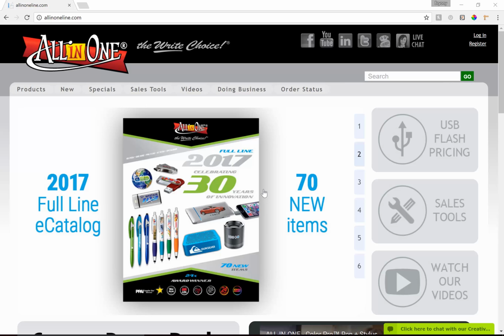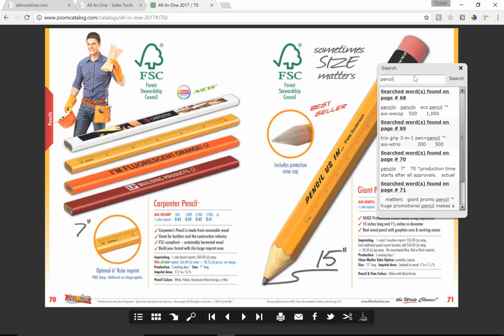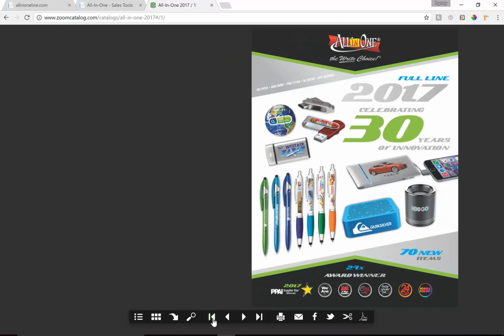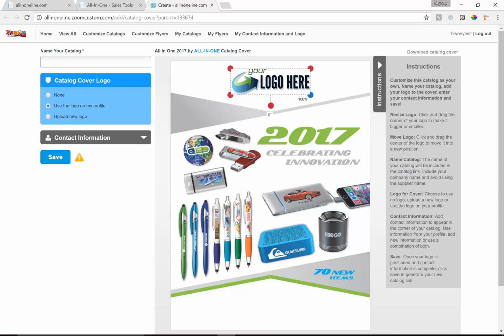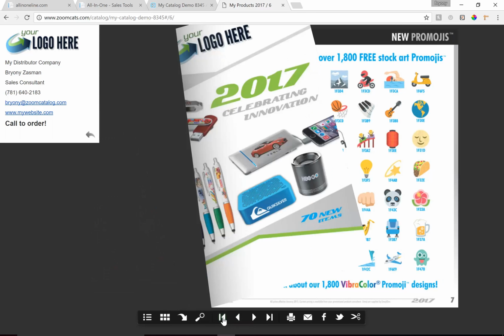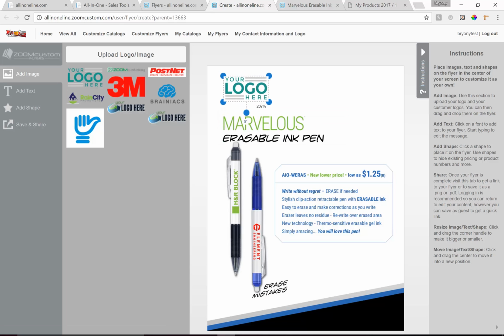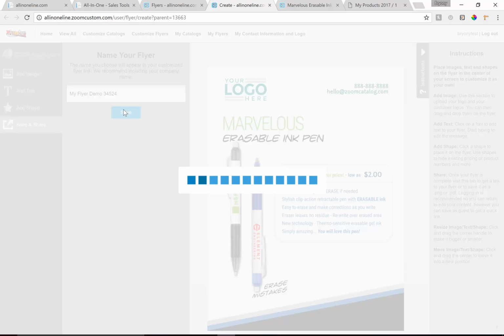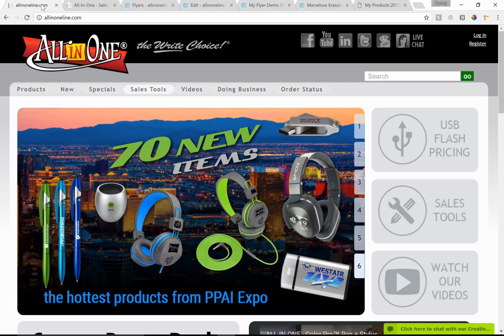ALL-IN-ONE - Webinar - Personalize our catalog with your logo!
ALL-IN-ONE® is the Write Choice!® for promotional products